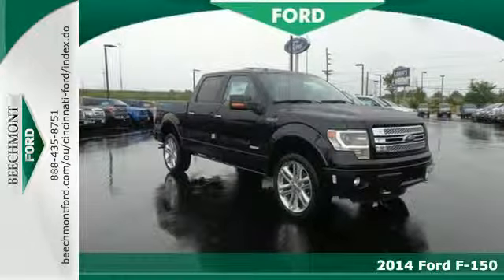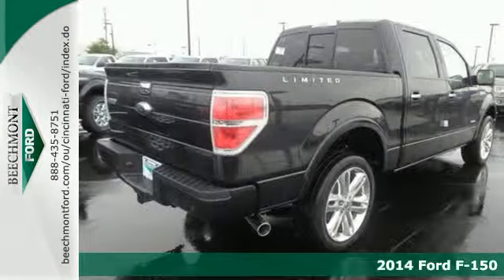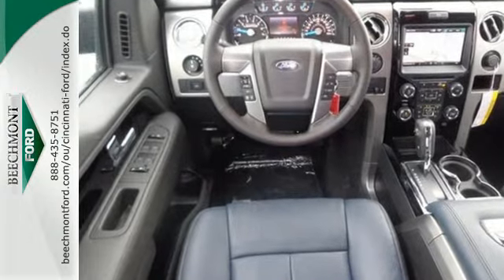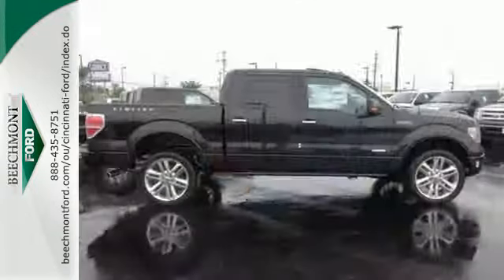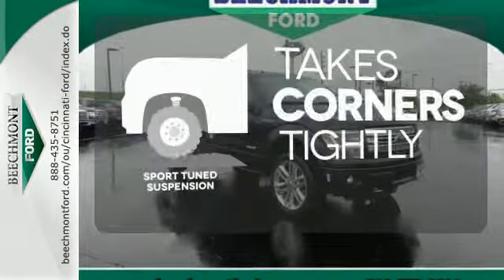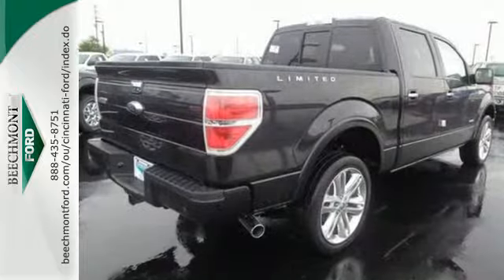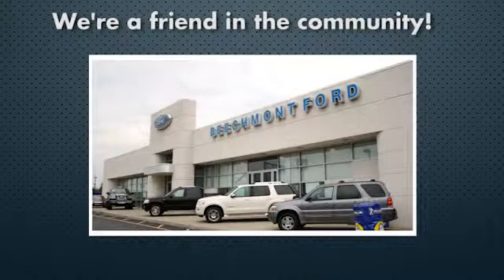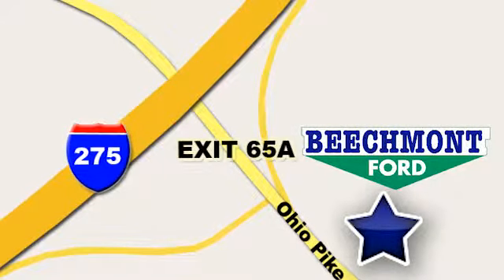2014 Ford F-150 Cincinnati Dayton, OH T14-992 - SOLD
Year: 2014
Make: Ford
Model: F-150
Trim: Limited
Engine: 6 Cyl. 3.5 L
Transmission: Automatic
Color: Tuxedo Black Metallic
Interior: Marina Blue/Black
Stock #: T14-992

Address:
600 Ohio Pike